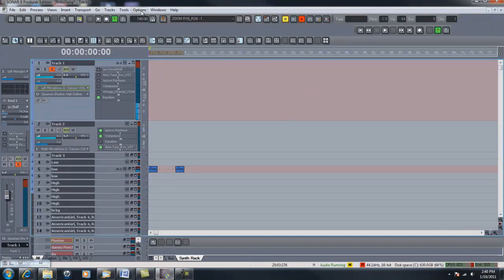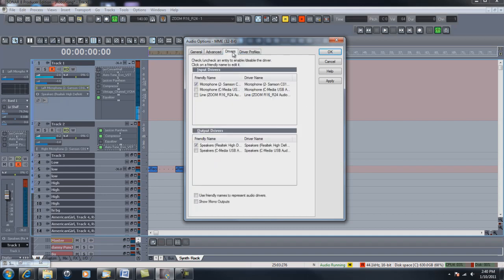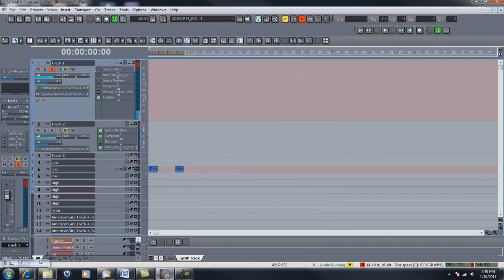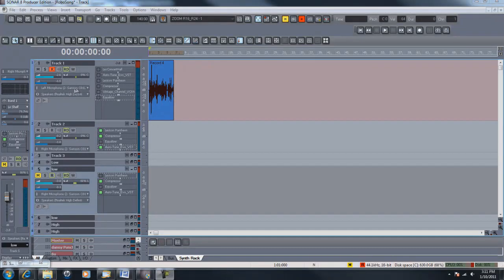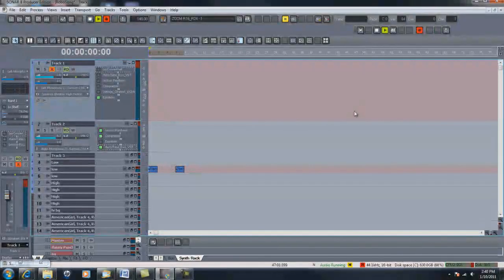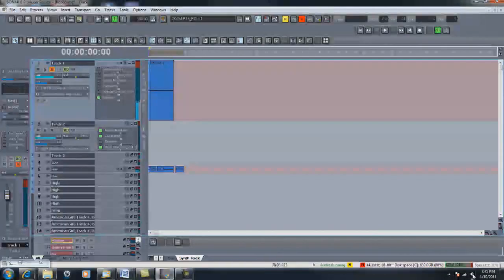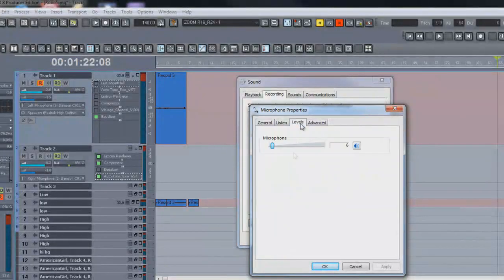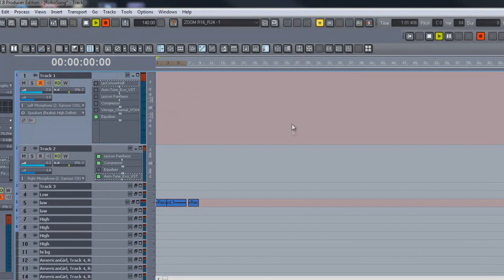How To Quickly Set Up Your Samson C01U Mic In Cakewalk Sonar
This video deals with the setup problems associated with recording with a Samson C01U mic in Cakewalk Sonar.